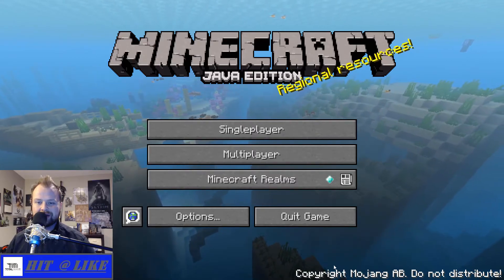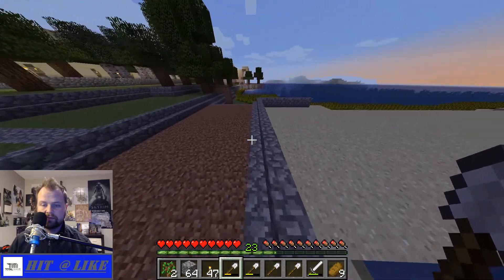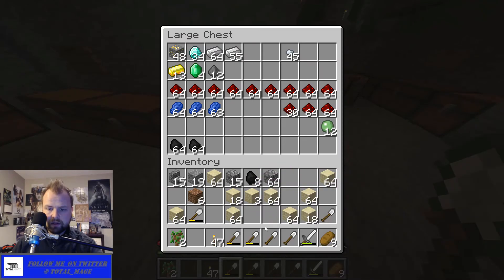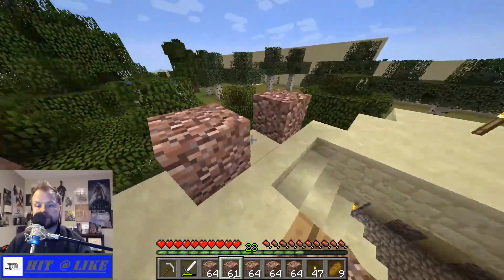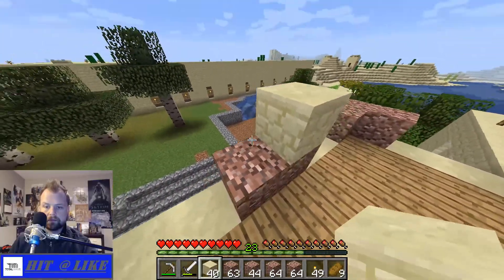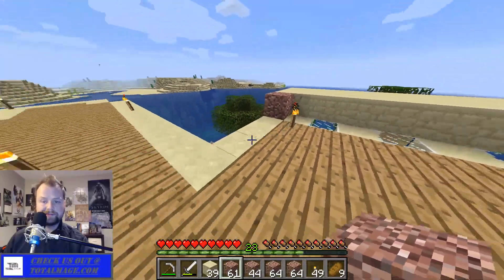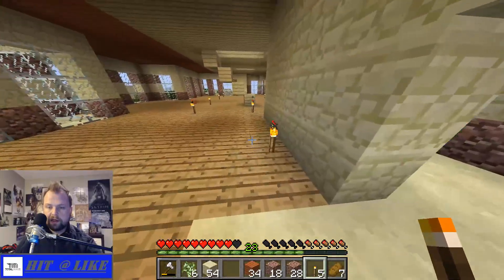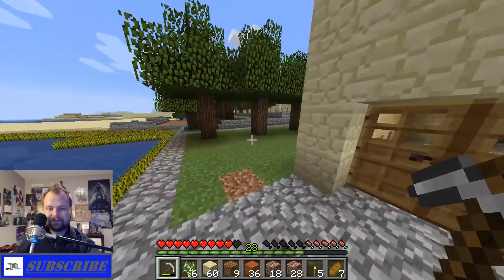Minecraft Second floor Episode #17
Today I put the Second floor of the house on.

I am starting a new minecraft seed and going to play the entire survival game locked on Hard. I will post 30 minuet episodes as often as I can.  I know I will have fun making this, and I hope you have fun watching it.  Thanks for stopping by.